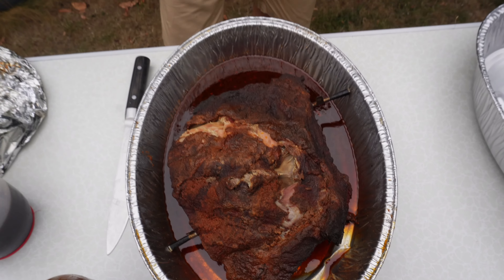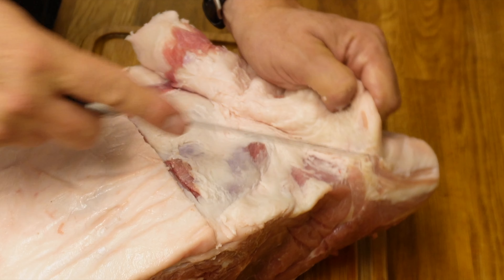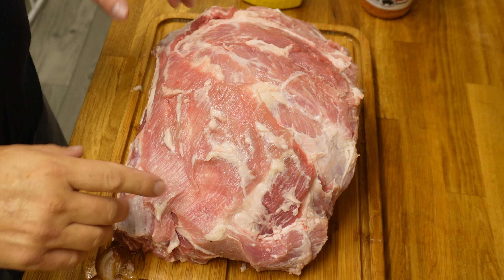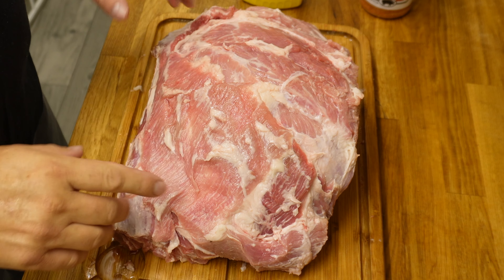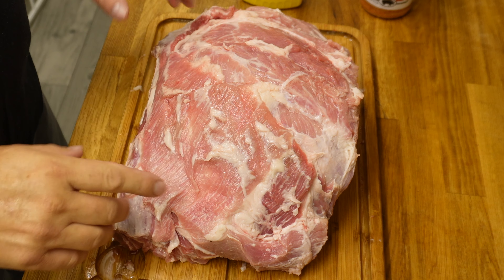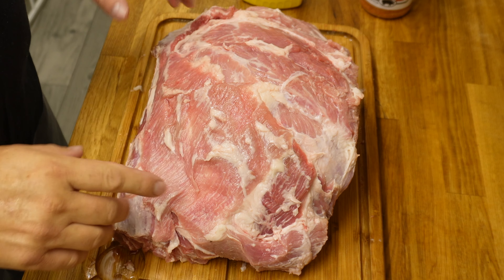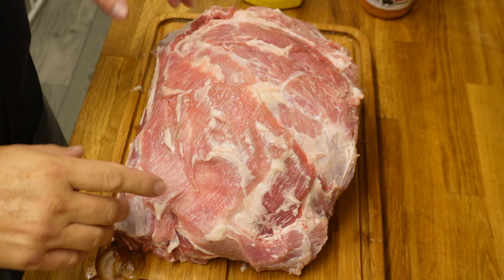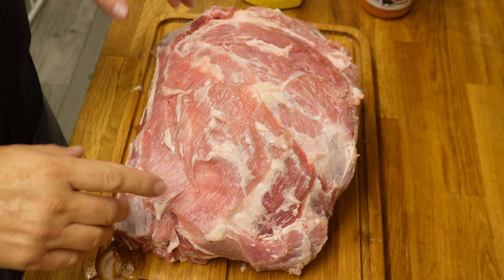How to BBQ Pulled Pork Like a Pro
This is low and slow, tried and true…Never Fail…method for cooking a pork butt on a pellet grill. This technique will smoke a pork butt as good as any pit out there.

The problem most people have with producing good BBQ on a pellet grill is they don’t give them self enough time to let the magic happen.  It takes a low and slow approach to develop bark and Smokey flavour when using wood pellets.

It’s true pellets don’t produce as much smoke as wood or even charcoal, but by slowing down the cook time you force the pellets to work more which does produce good clean blue smoke which is exactly what you want.

When you’re ready to fire up the pit, set it for 225 degrees, super smoke on, for first part of the cook.  This slows down the amount of pellets dropped in the fire pot and allows the pellets to actually smoke instead of rapidly burning.

Once we have smoked for for 6 hours or until the internal temp has hit 170f we will then wrap it, adding some butter sugar and additional rub and then bump the temp to 275f to get it to an internal temp of 203f.   At this point the fat is fully rendered and the meat as tender as you like so that a thermometer probe will slide in with little to no resistance.

We will then rest it for 2-3 hours allowing the internal temp to drop and for all those gorgeous juices to redistribute through the meat.

After it has rested we will pull the pork, and using a sharp knife cut the longer fibres into smaller pieces and add back the juices that have collected in the pan whilst it has been rested.  To that add a generous amount of your favourite BBQ sauce

And that’s all there is to it.  If you follow this method the bone will come out clean, there will be little to no fat to remove from the butt and the bark will be some of the best you’ve ever tried.

Ingredients used
5kg bone in pork butt
French;s yellow mustard
HowtoBBQright The BBQ rub
100g salted butter
approx 100g soft brown sugar
Meat Mitch BBQ Sauce

also available at Amazon